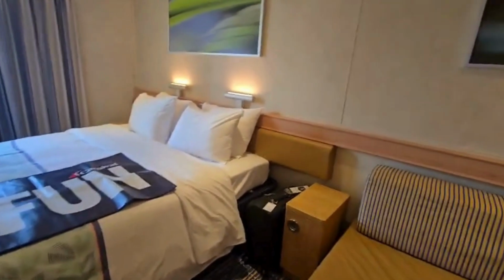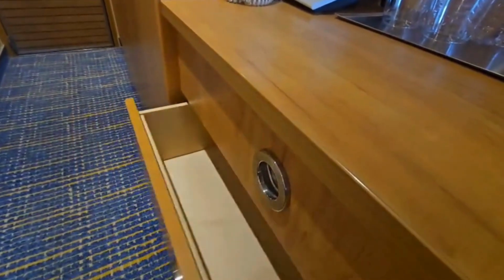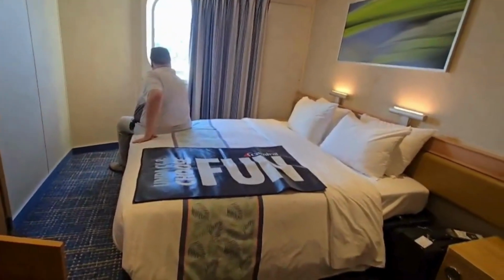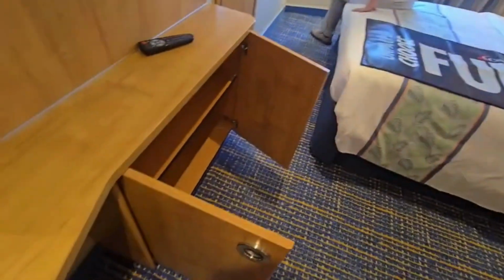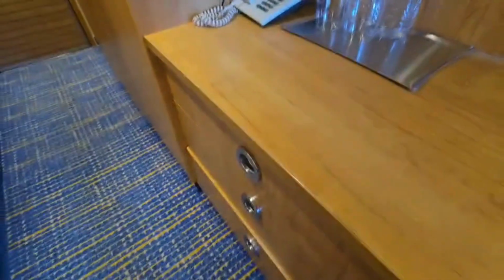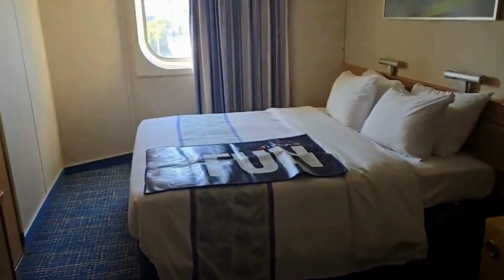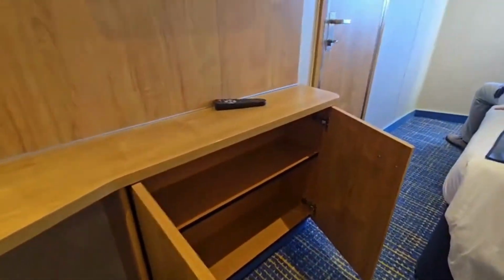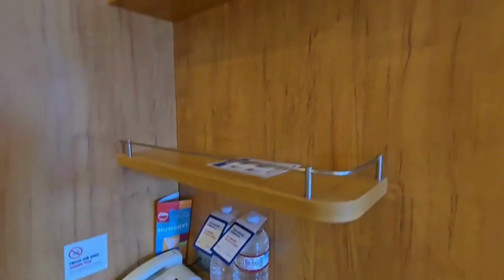Carnival Radiance Room 1337 Tour 🚢 | Inside a Standard Oceanview Stateroom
Take a full walk-through of Room 1337 aboard the Carnival Radiance! 🚢✨
In this video, I show you the layout, storage, bathroom setup, bed configuration, and what you can realistically expect from this standard stateroom while sailing on Carnival.

Whether you’re researching cabins, comparing cruise ships, or deciding if this room type is right for your next vacation, this tour gives you a real, no-fluff look at what staying in Carnival Radiance cabin 1337 is like.

🧳 What’s Covered in This Room Tour:

• Bed & seating layout
• Closet & storage space
• Bathroom setup
• TV & desk area
• Pros & things to know before booking

Planning a cruise and want help choosing the right cabin or itinerary? We’re happy to help!